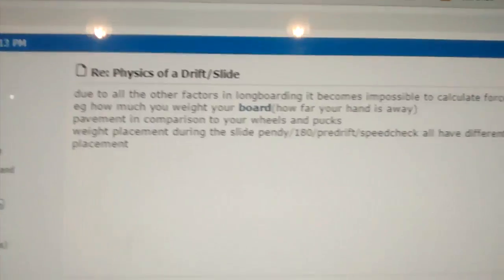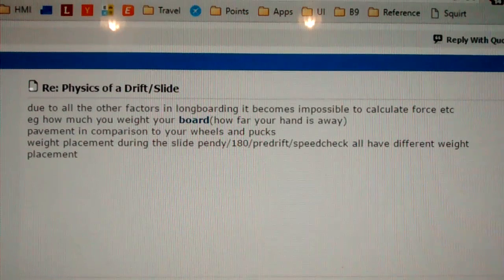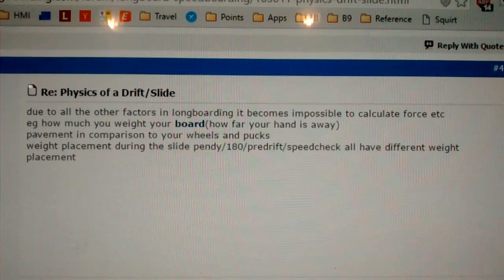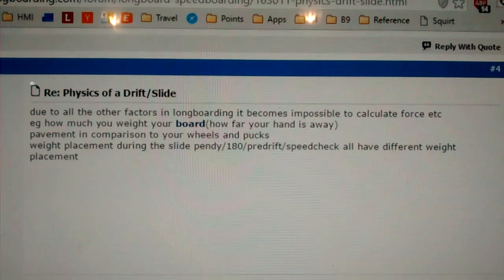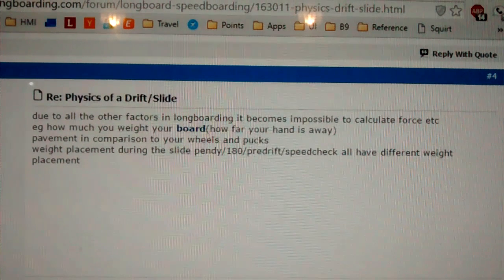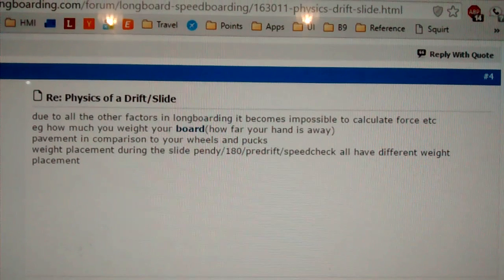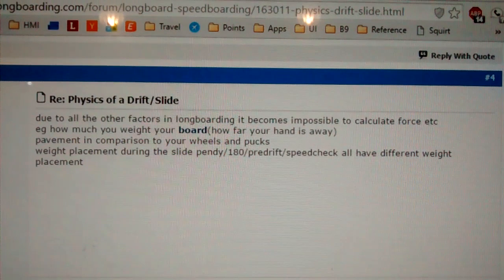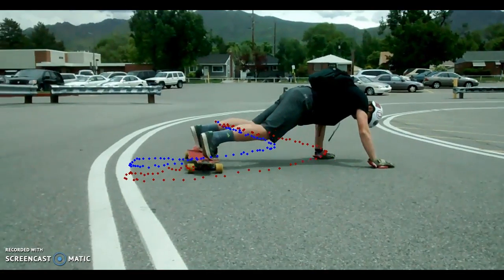Kyle Adams Longboarding Project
The physics of the longboarding slide